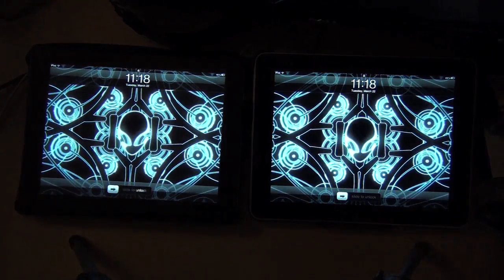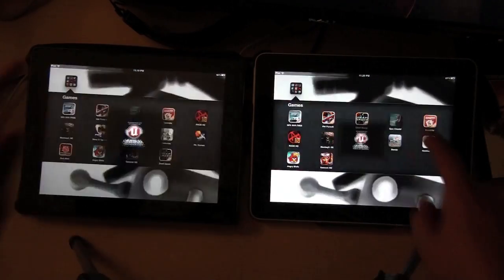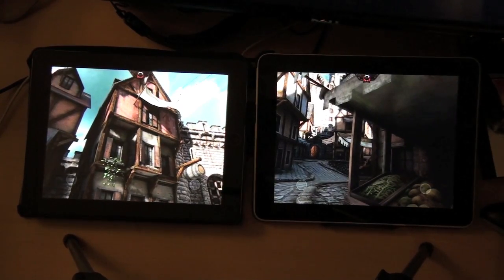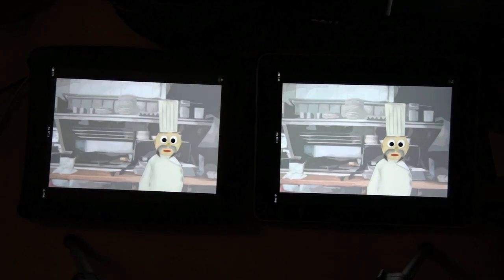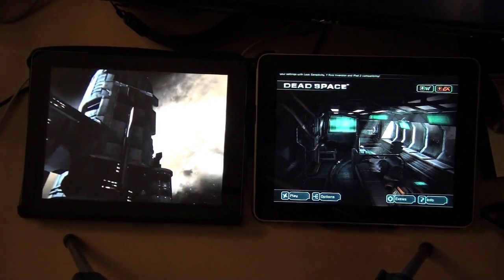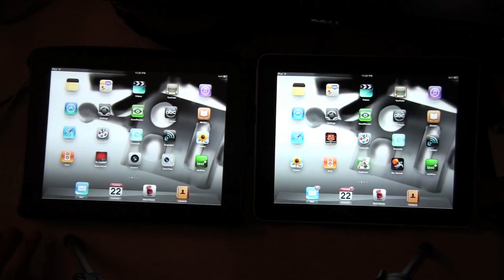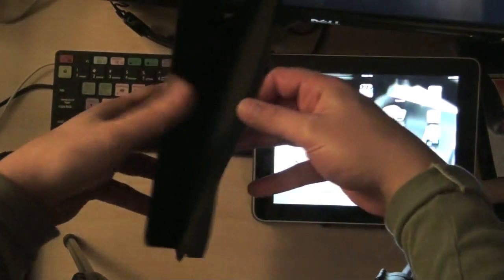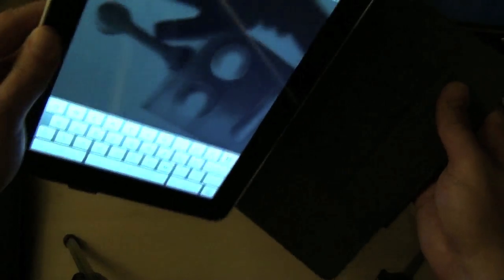iPad vs. iPad 2 Review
This video takes a look at the new iPad 2 and its performance compared to the original iPad.  I also discuss a little bit about cases.  So much fun your face will fall off. YOU'VE BEEN WARNED.